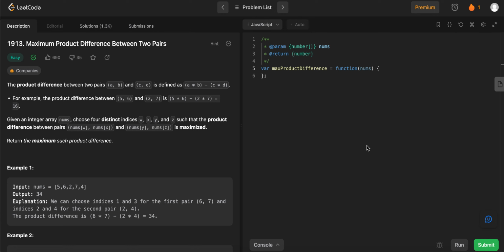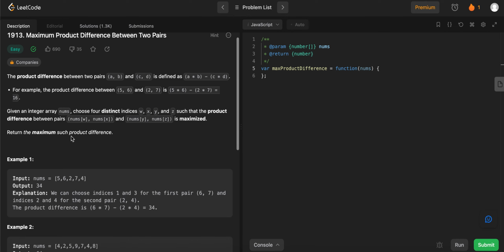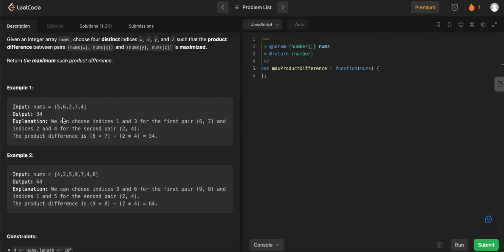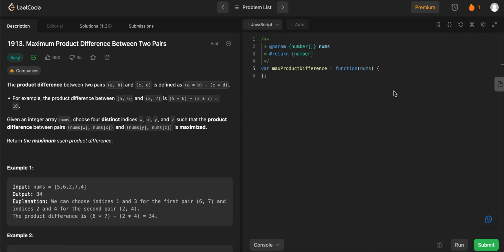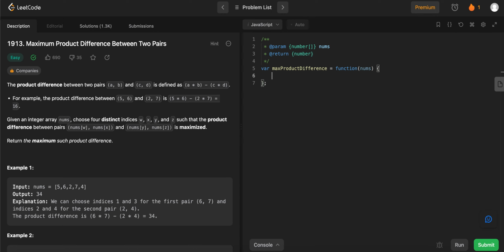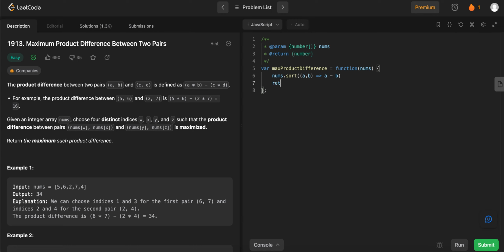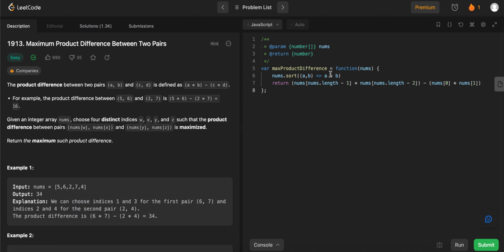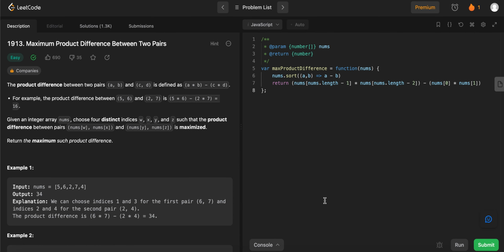LeetCode -1913. Maximum Product Difference Between Two Pairs, Javascript